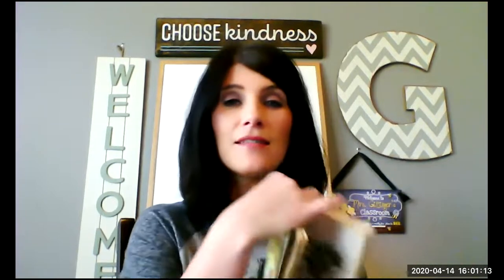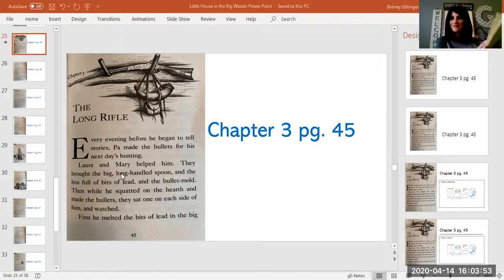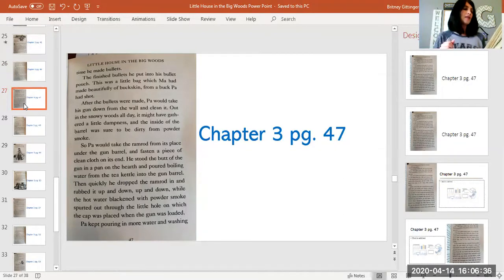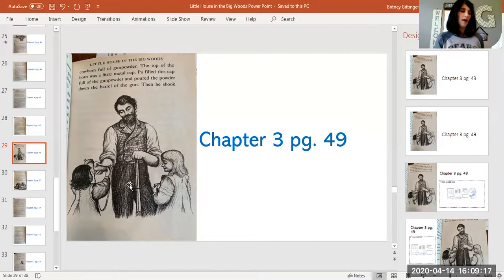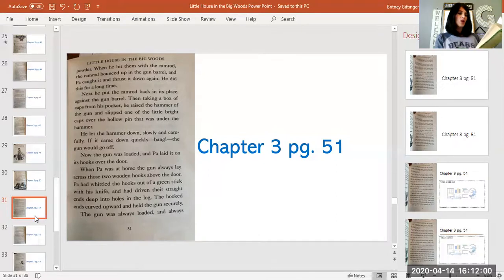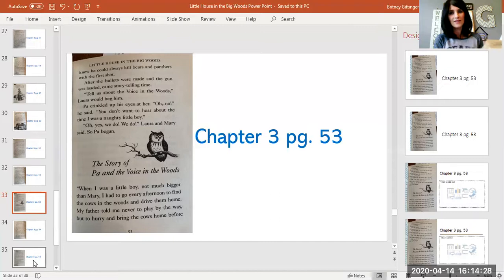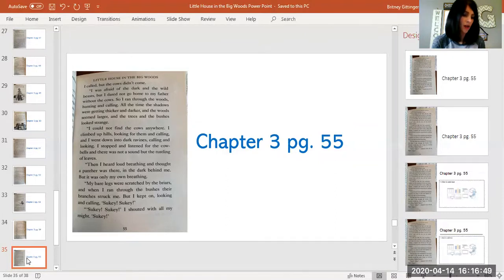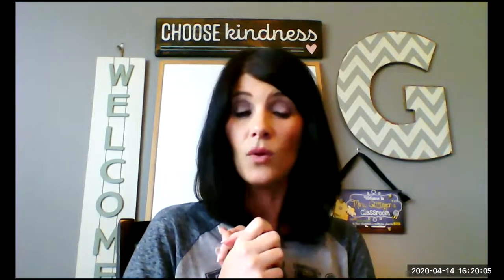2nd Grade - ELA - Little House in the Big Woods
Discover what happens in Chapter 3 of Little House in the Big Woods and how Pa tells the story of his own experience in the Big Woods!